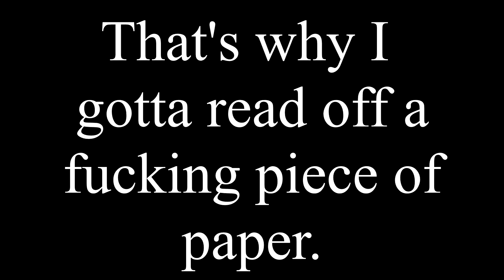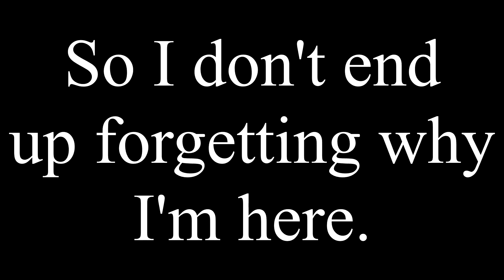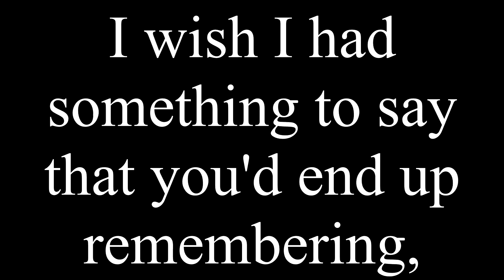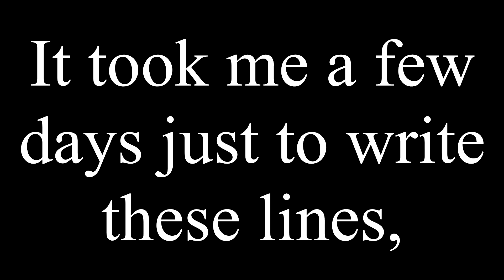A Message to You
And to all.